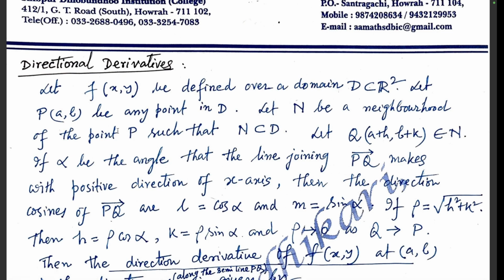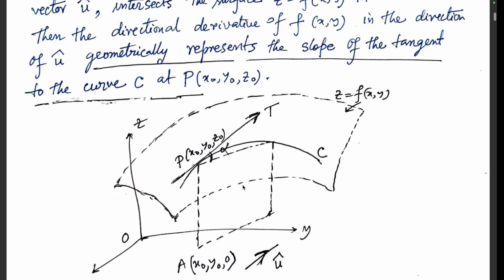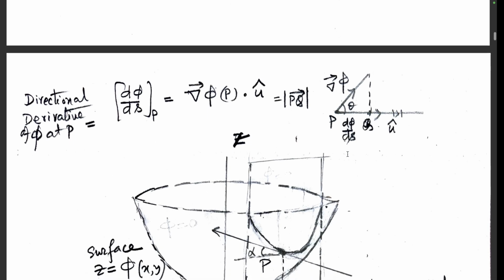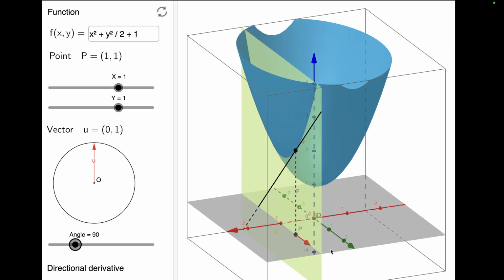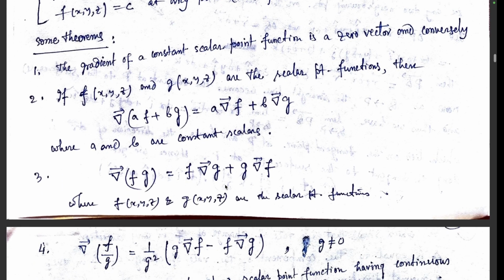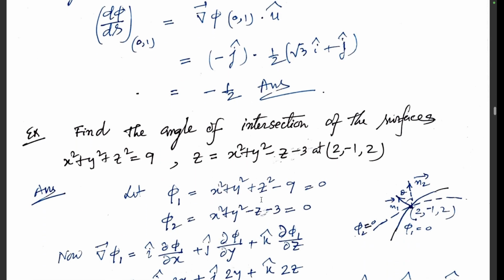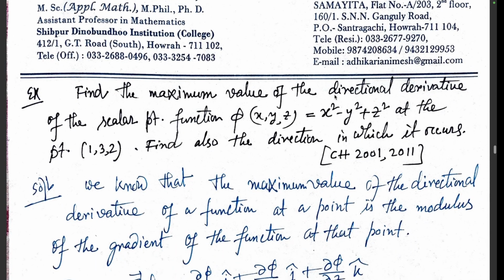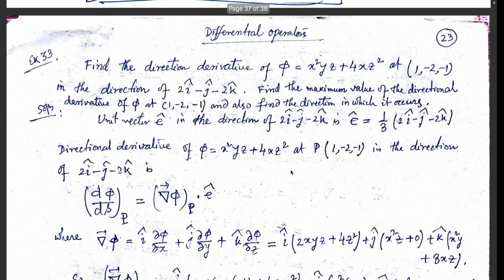Directional Derivatives | M.V.C | Sem-3 | CC-7 | Math Hons | CU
B.Sc.(Honours) Mathematics,